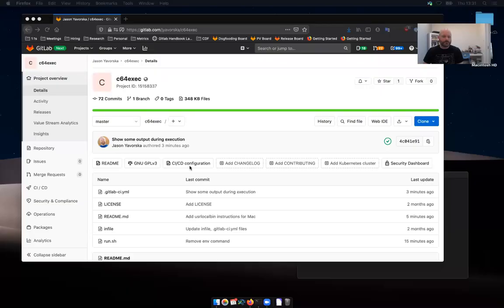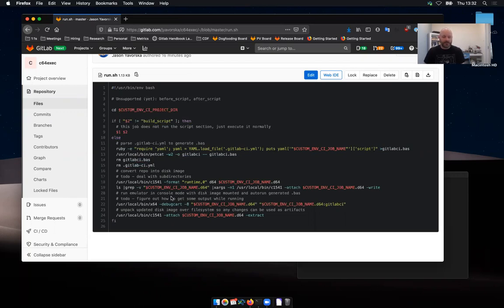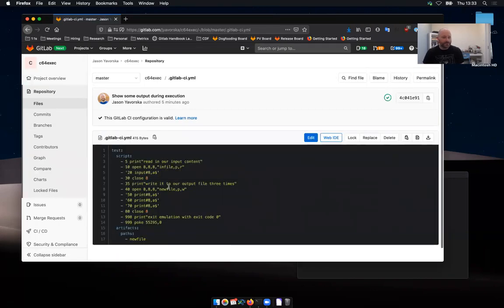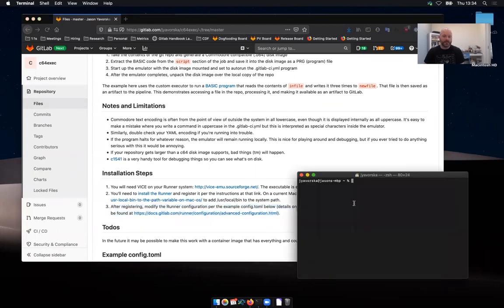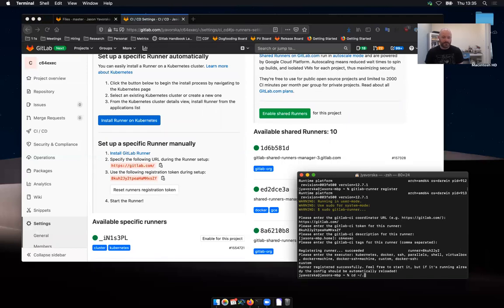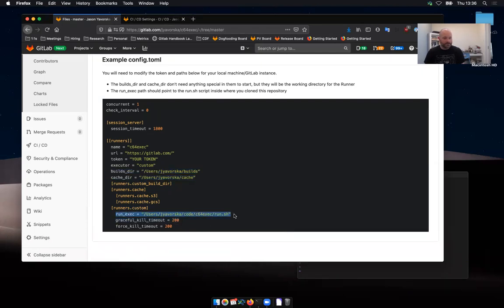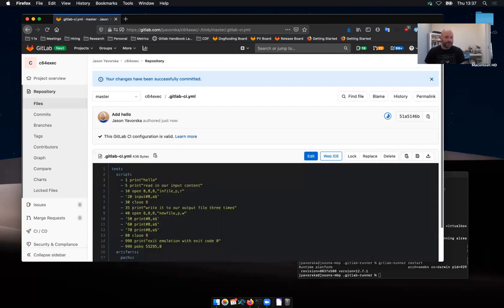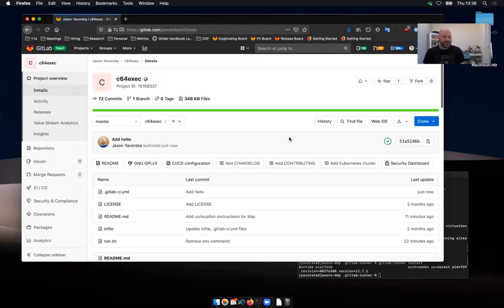A Commodore 64 Runner for GitLab? Why not!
This was a fun small side project where I got a Commodore 64 emulator working inside of GitLab as a custom executor.